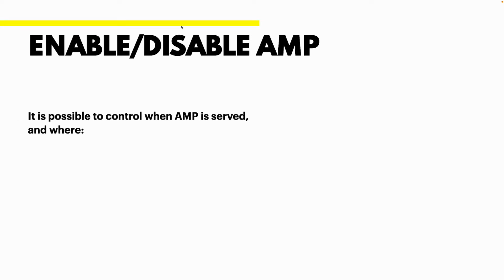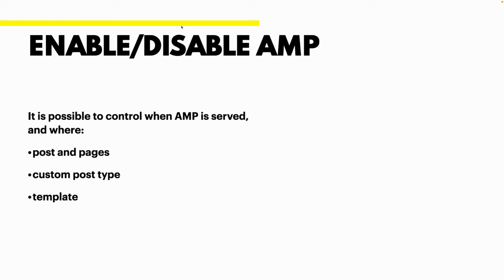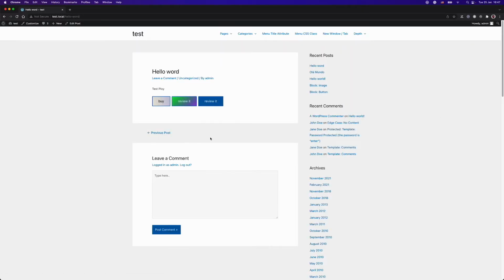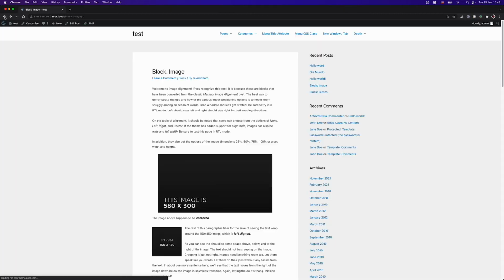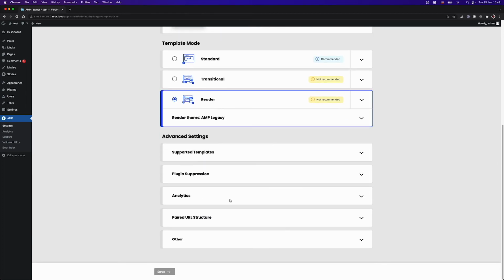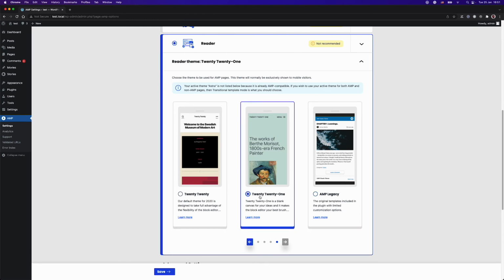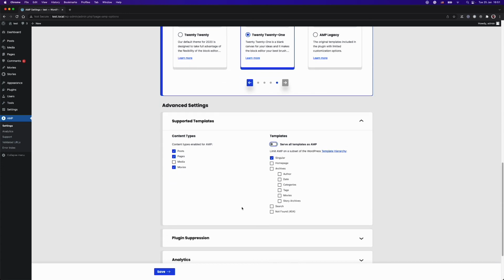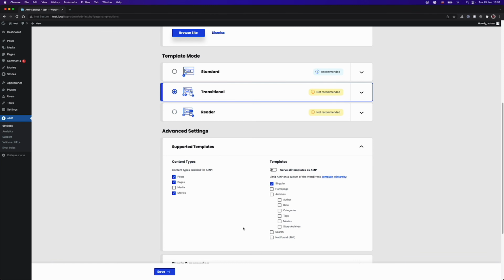How to enable AMP to a specific post or custom post type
In this video, I will show you how to enable AMP to a particular page o custom post type.

In some scenarios, you have a page that needs to make usage of third-party Script or a non-Compatible AMP plugin. For those cases, you can disable AMP for those exceptions.

In another scenario, you have a specific custom post type that you would like to serve with AMP versions.

And this video I will show you two options that can be applied for those two examples.